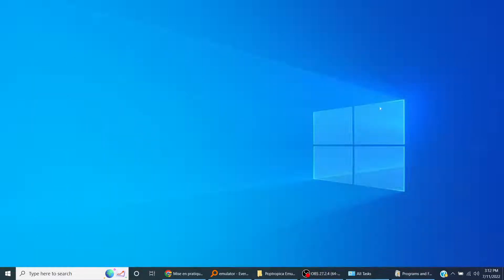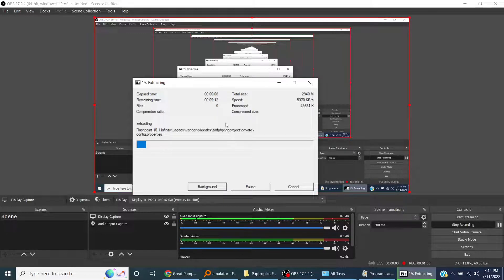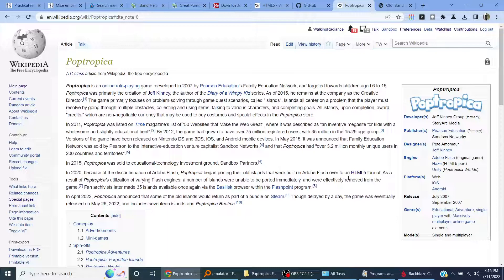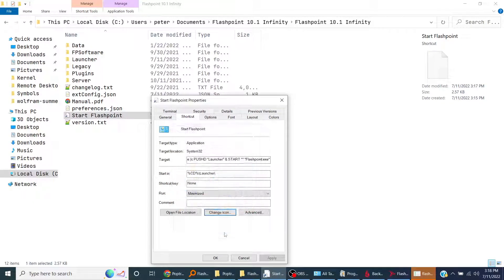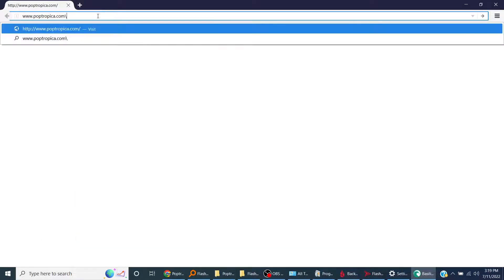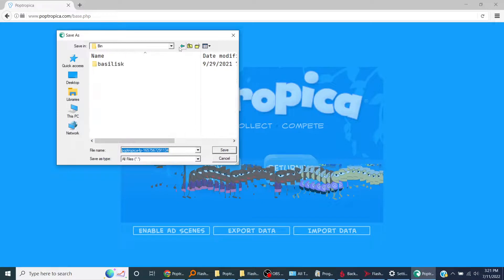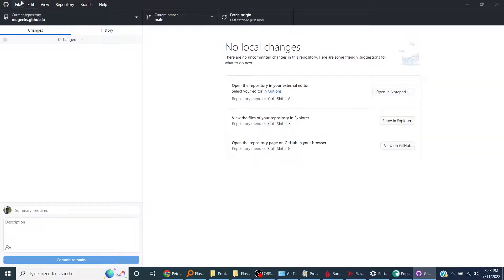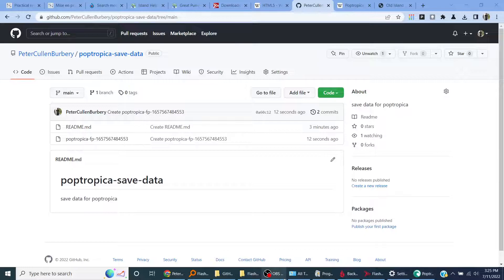Poptropica Flashpoint how to play old islands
I walk through how to play old Poptropica Islands using Flashpoint 10.1 Infinity.
Here are some helpful links:
for island help guides and walkthroughs